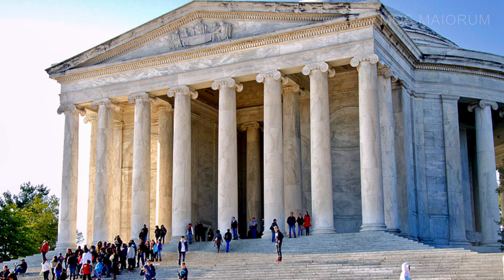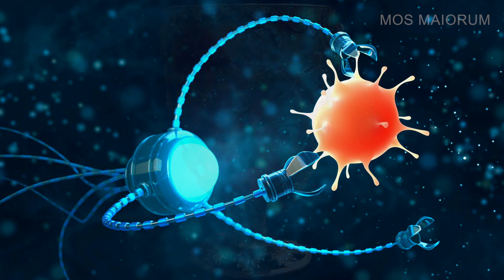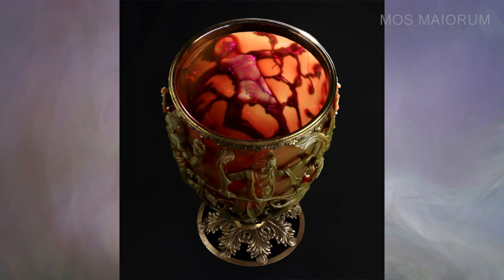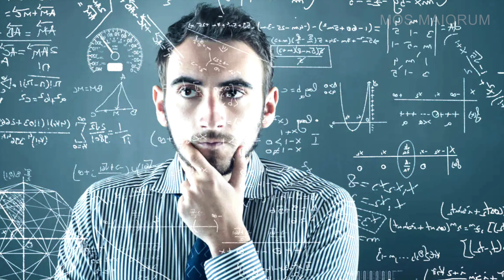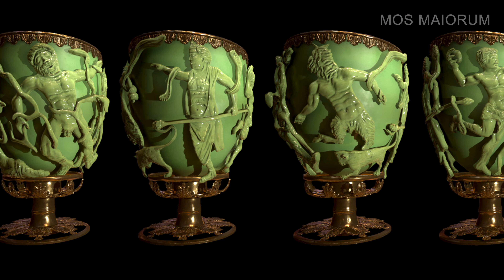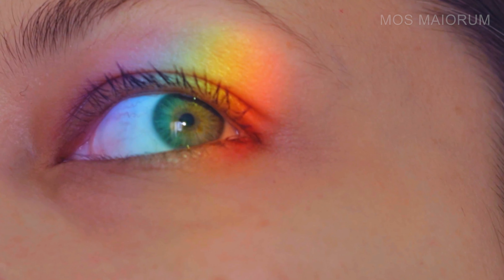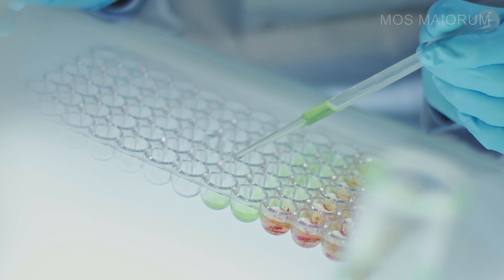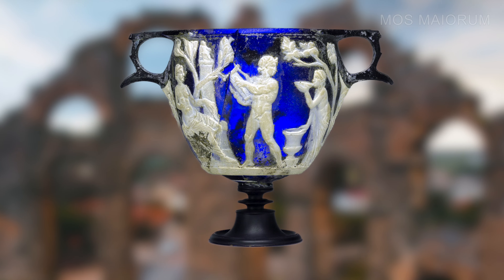Ancient Roman nanotechnology discovered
Many recent groundbreaking discoveries of the Roman past demonstrated more and more how close they were to us over two millennia ago.

Close in terms of architecture, roads, politics, laws, simple manners, and a lot of ways, how we shape our civilization nowadays.

But what you wouldn't expect that the Romans possibly were close to us also in nanotechnology
and have developed something similar to it long ago.

Kept in the British Museum, a mysterious object intrigues the most skeptical scientists a thousand six hundred years old Roman chalice.

Gratias ago,
Mos Maiorum